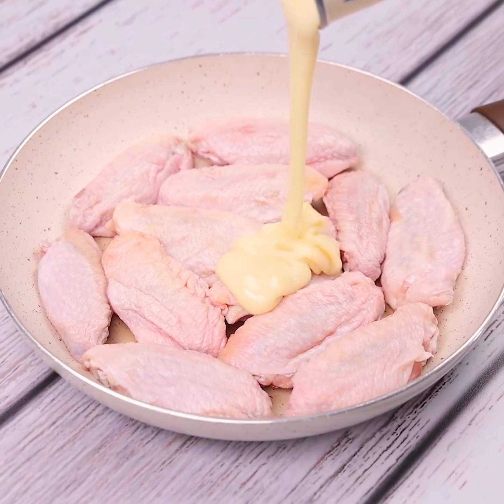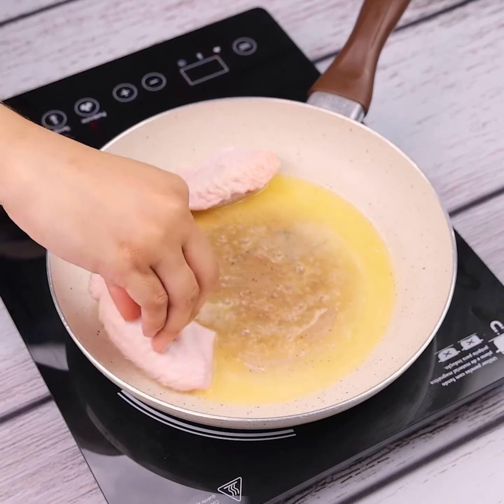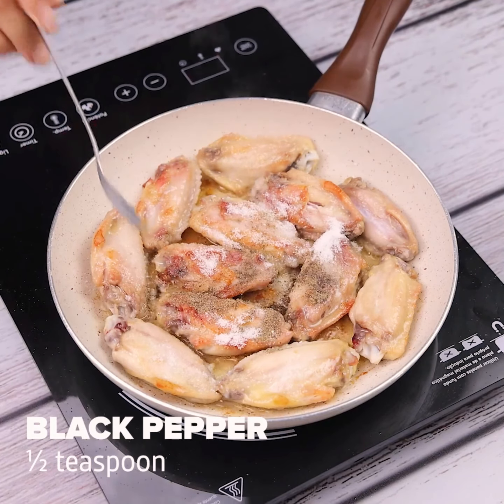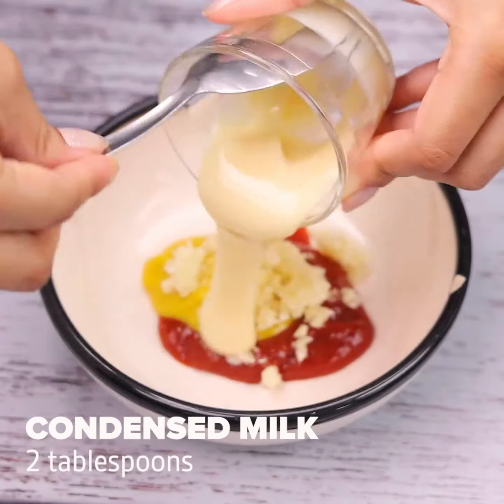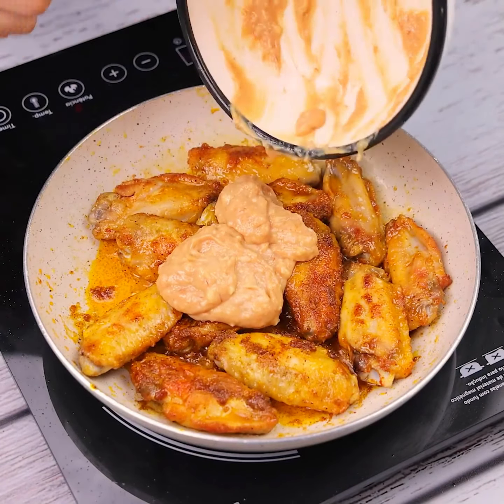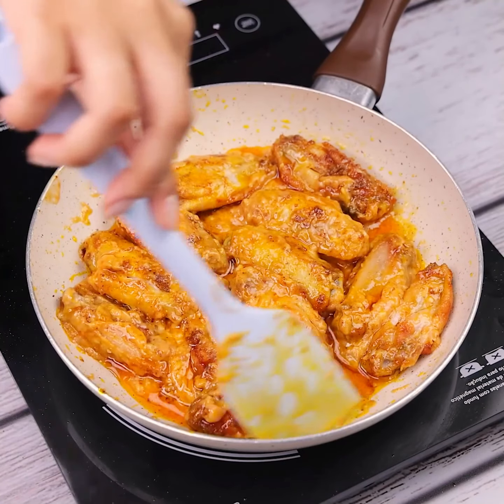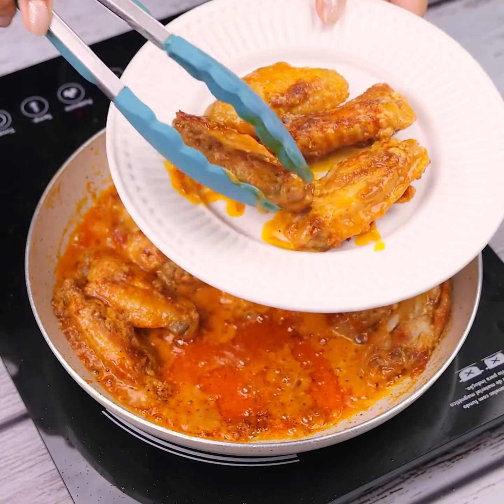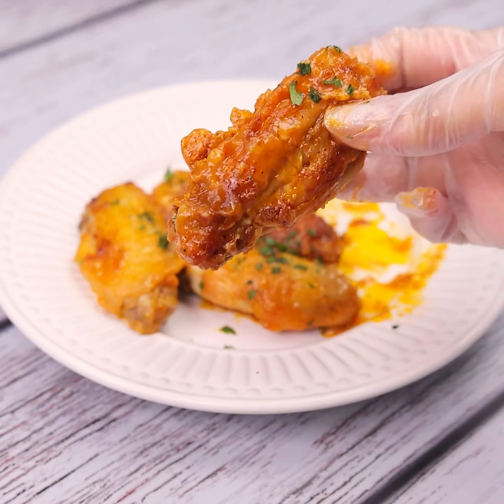Combine chicken wings and condensed milk, the result will be fantastic!